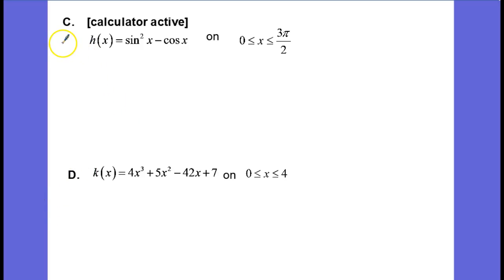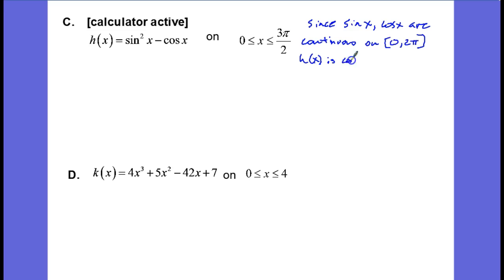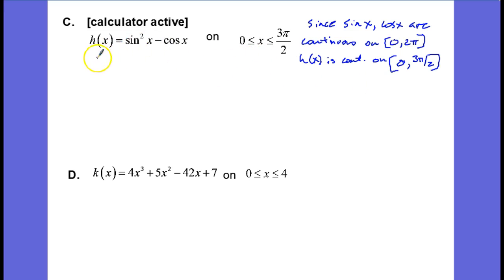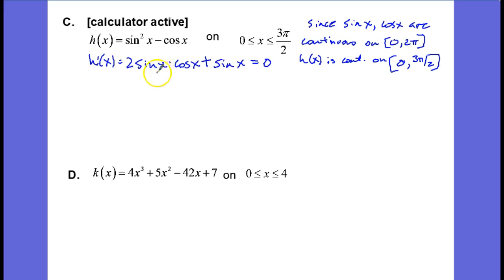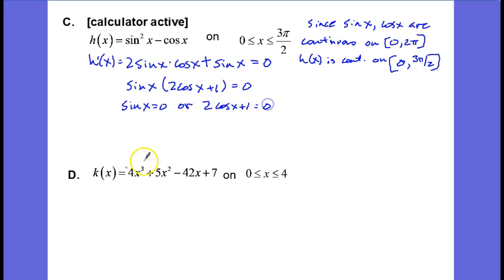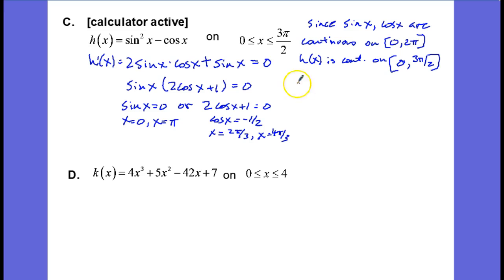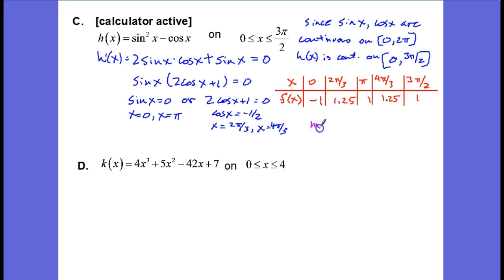Lesson 3.3-Extrema on an Interval (Ex. 3: C)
Example 3C: Applying the EVT